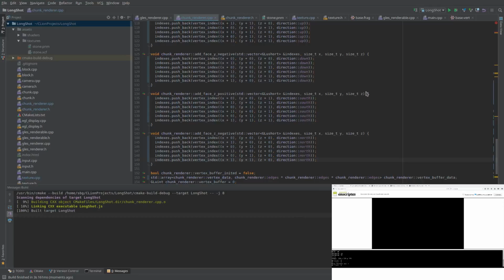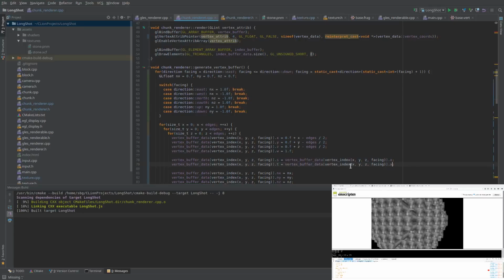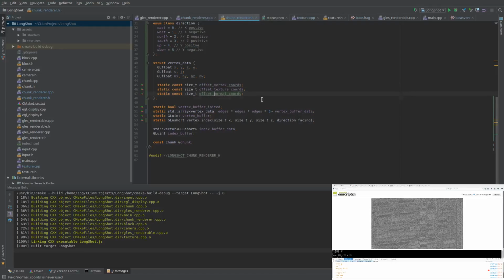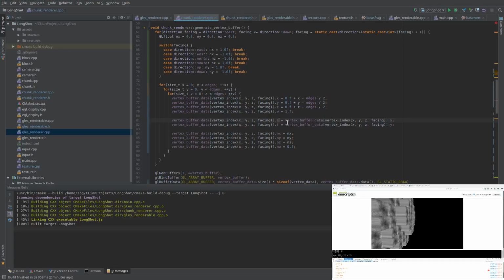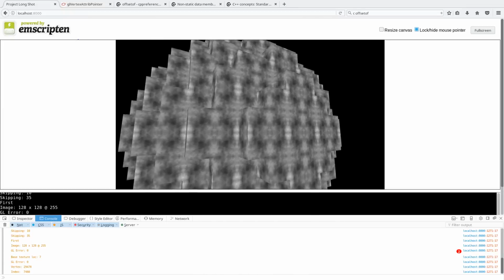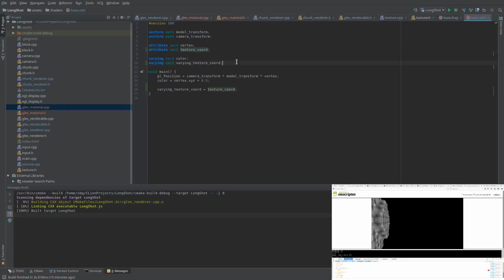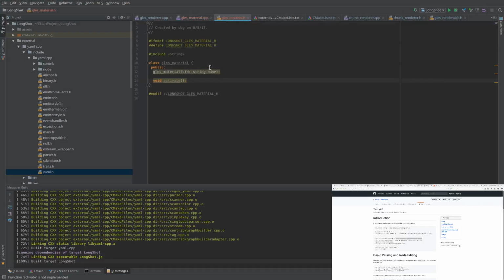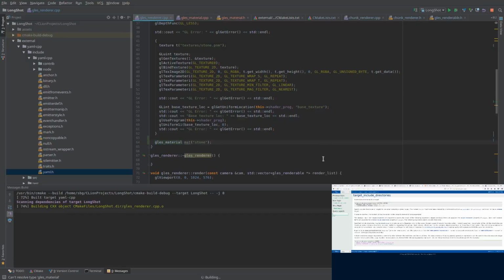Project Long Shot - Episode 16